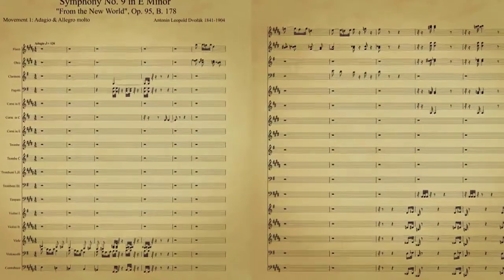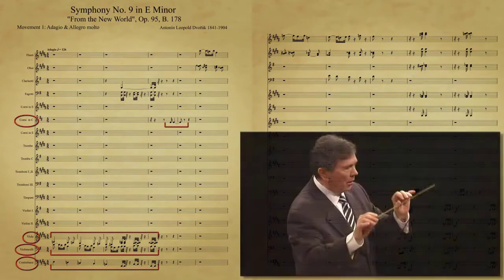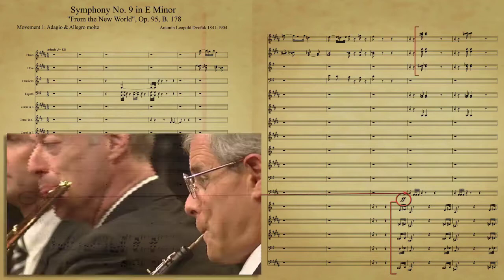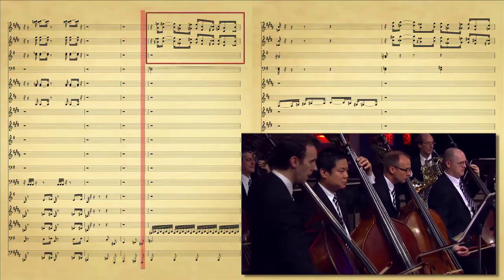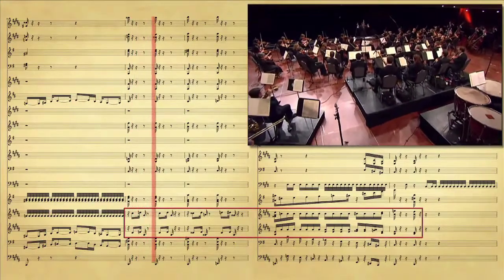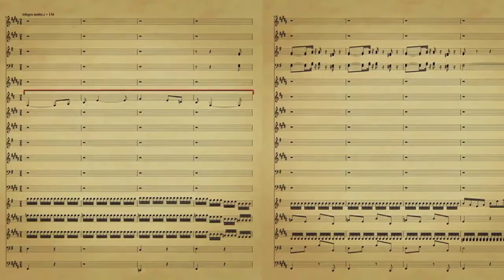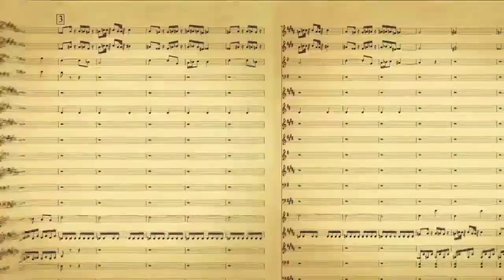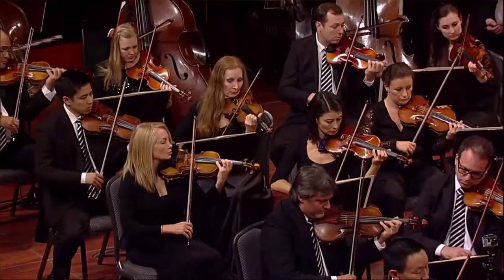Антонин Дворжак: Симфония No. 9 "Из новия свят," анализ на Джерард Шварц (част 1) | Музика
Вдъхновен от американския дух и легенди, Антонин Дворжак написва някои от най-великите си музикални творби по време на тригодишния си престой в Ню Йорк. Сред тях най-емблематична е Симфония No 9, озаглавена още „Из новия свят“, в която чешкият композитор вплита културни влияния от индианската, афро-американската и чешката култура.

Музика в Кан Академия: В този раздел ще се запознаеш с някои от основните понятия в музиката и с музикалните инструменти в един духов и симфоничен оркестър. Ще разбереш как се четат ноти, докато слушаш откъси от световноизвестни шедьоври на музикалното изкуство. Не пропускай и урока по дирижиране с известния диригент Джерард Шварц, който застава начело на Оркестъра на звездите!